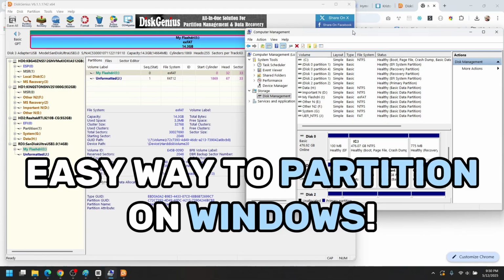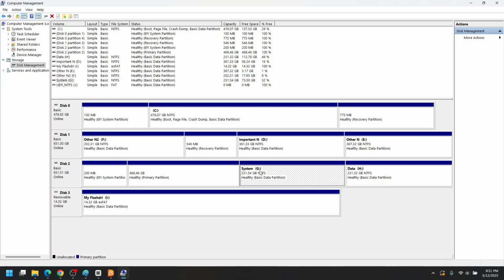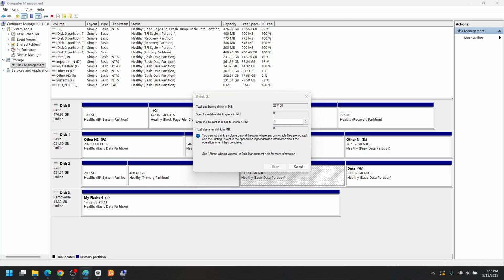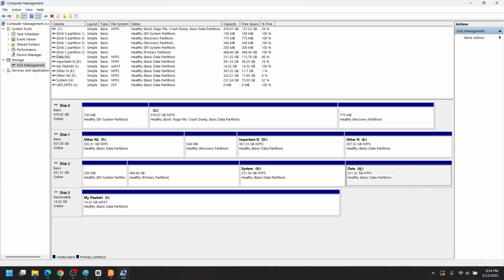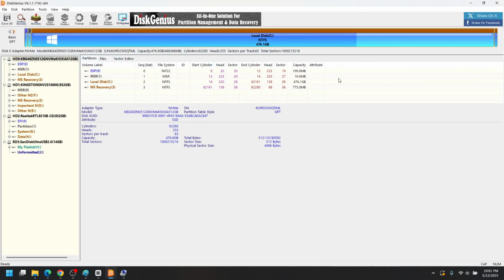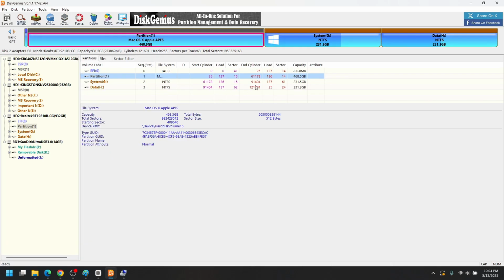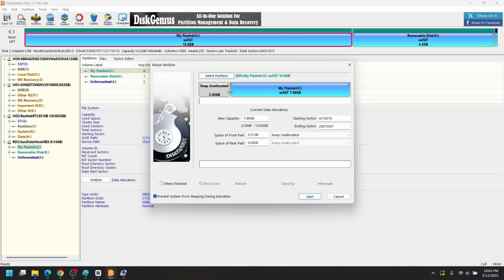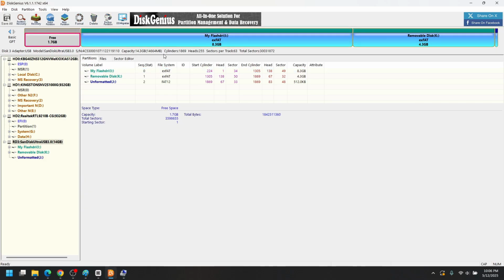How to Partition a Drive in Windows (Disk Management vs DiskGenius Explained)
In this video, I’ll show you two different ways to partition a drive in Windows — using Windows Disk Management and DiskGenius.

🔹 Method 1: Windows Disk Management
Windows has a built-in partitioning tool that works great for basic NTFS drives.
However, it has some limitations:
* You cannot shrink a drive beyond certain system files
* You may need to defrag the drive first before shrinking
* Only supports certain partition types
I walk you through how to shrink and create partitions using this built-in tool.

🔹 Method 2: DiskGenius
DiskGenius provides far more flexibility.
With it, you can:
✔ Partition any drive type
✔ Shrink partitions freely without Windows restrictions
✔ Manage advanced partition formats
✔ Avoid issues caused by unmovable system files
This method is perfect if Disk Management fails or gives you the “cannot shrink” limitation.

By the end of the video, you’ll know exactly which tool to use and how to create partitions safely and efficiently.